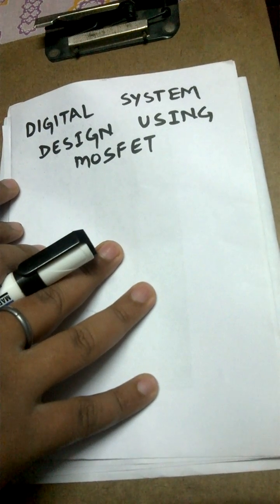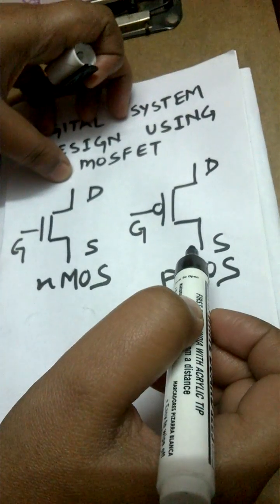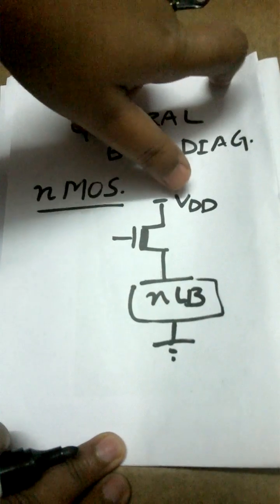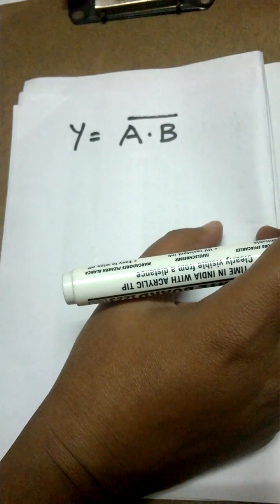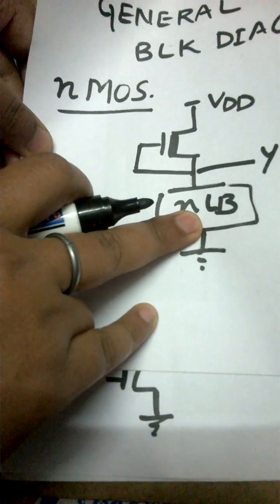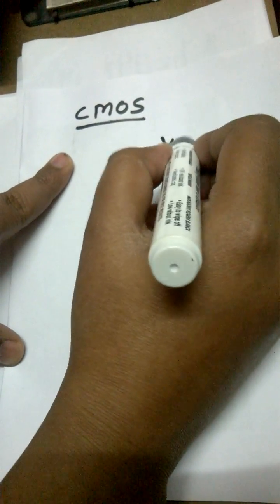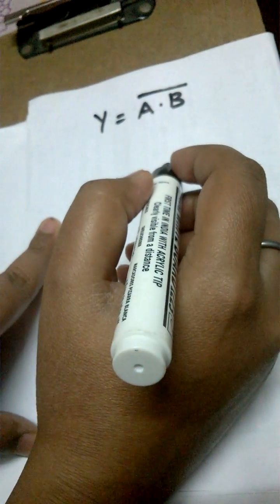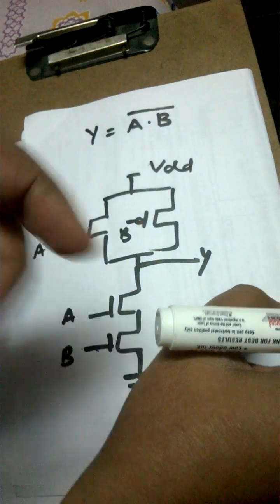VLSI Lecture 1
This lecture will help you to understand the designing of any digital logic using nMOS and pMOS logic structures.